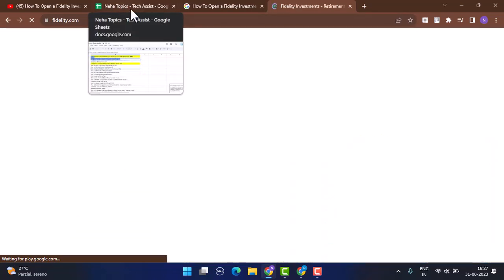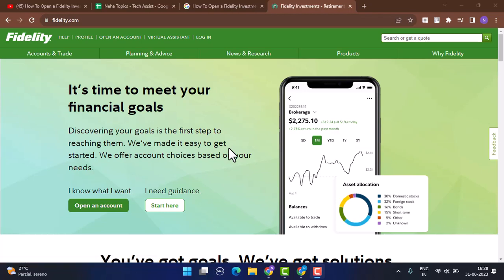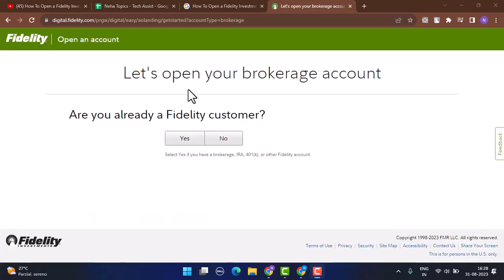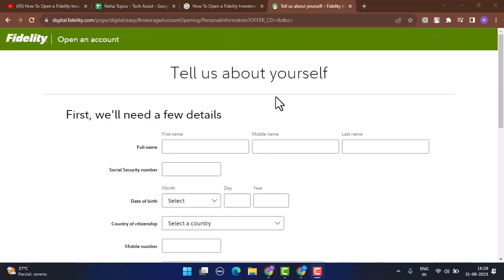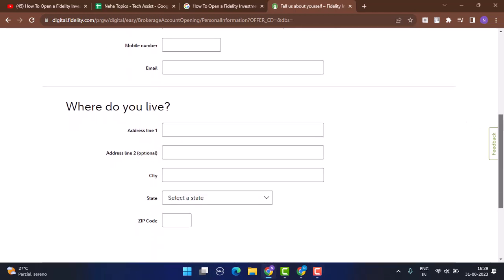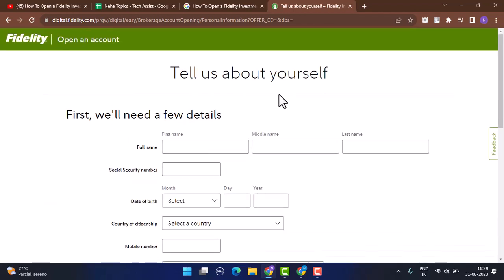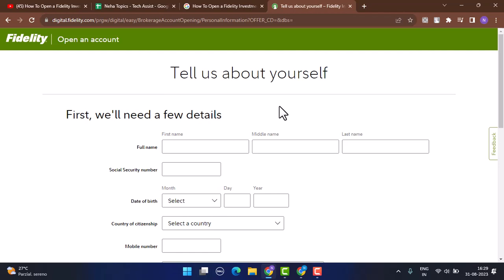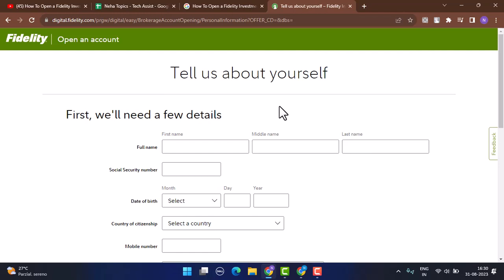How To Open a Fidelity Investment Account !! Create Fidelity Brokerage Account - 2024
In this video I'll walk you through the steps on how you can open A fidelity Investment account.

Chapters / Timestamps
0:00 Intro
0:19  Create account.
2:22  Outro.